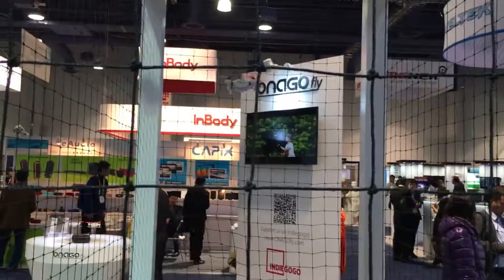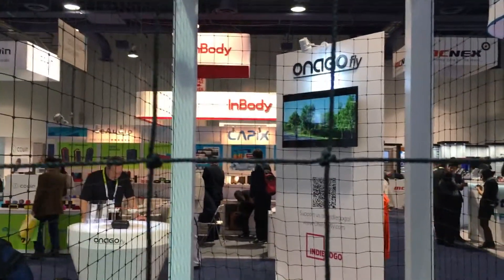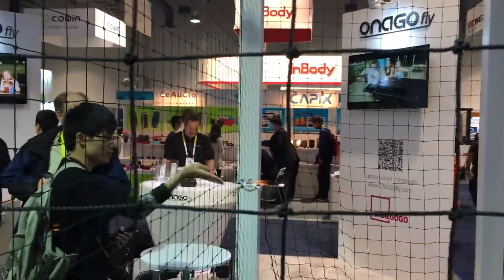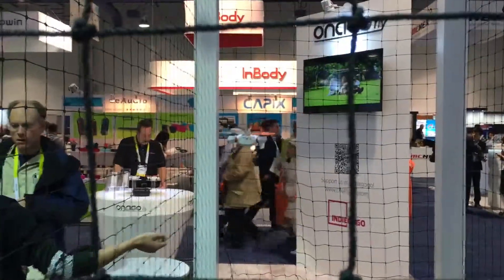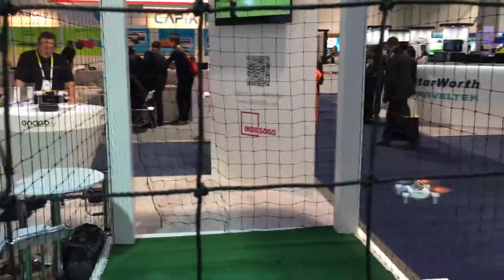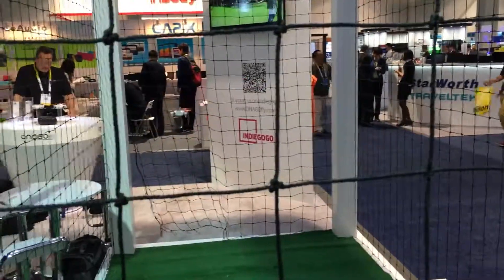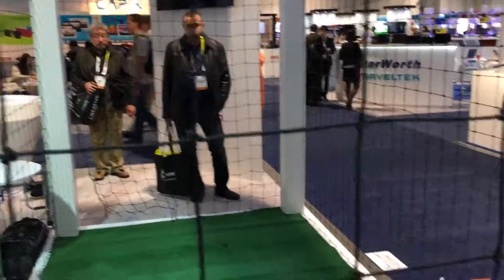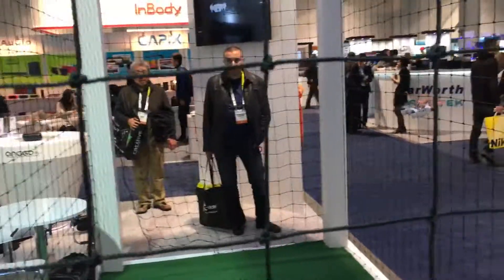OnagoFly at CES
US Amazon
CA Amazon
DE Amazon
UK Amazon
ES Amazon
FR Amazon
IT Amazon

US Ebay
CA Ebay
UK Ebay
DE Ebay
AT Ebay
FR Ebay
IE Ebay
NL Ebay